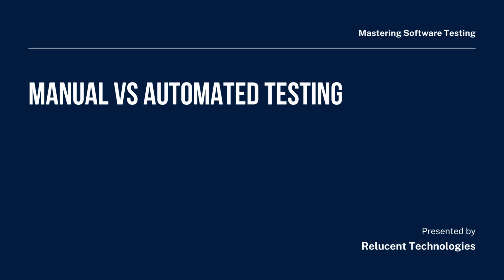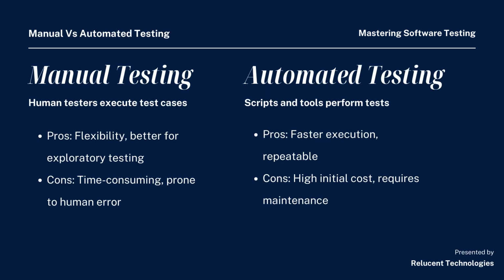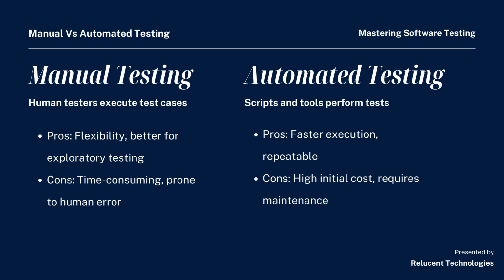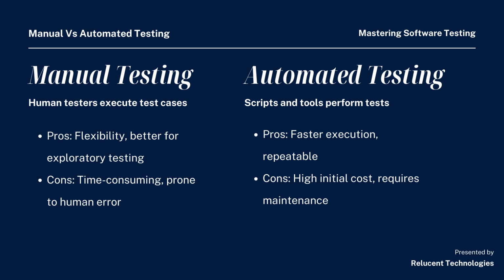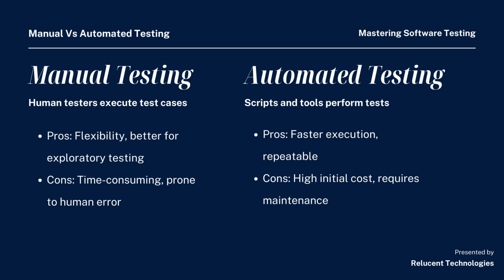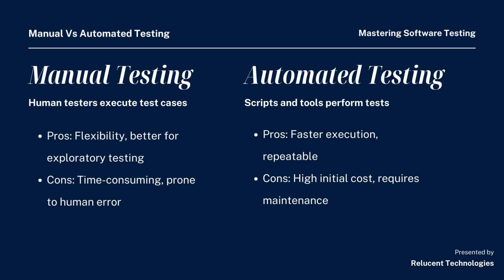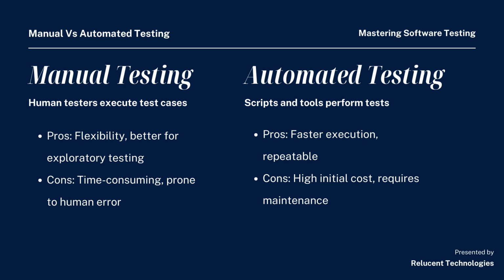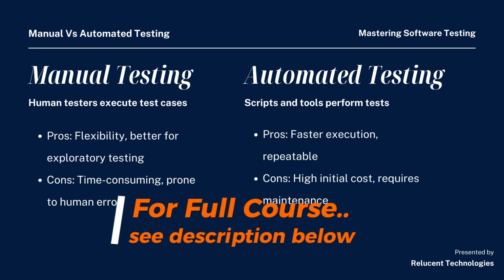Manual Vs Automated Testing: What's best?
🎉 Get up to 100% OFF on our 33+ hours of  HD quality Comprehensive Software Testing Bootcamp here:

What are the differences between manual and automated testing?
Pros and cons of manual and automated testing.
When to pick Manual and Automated testing.